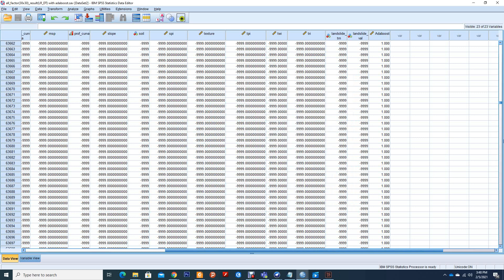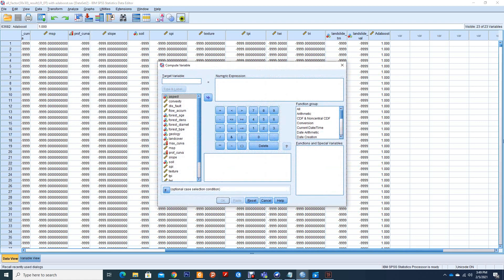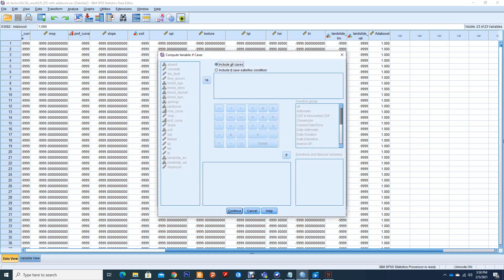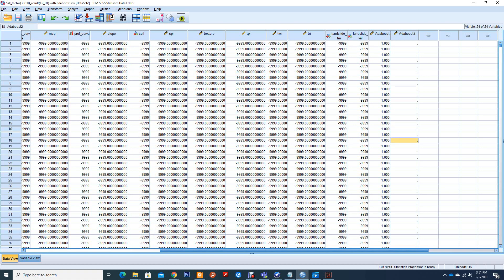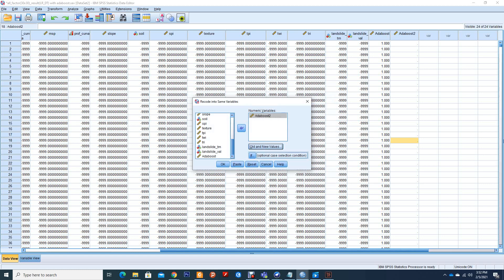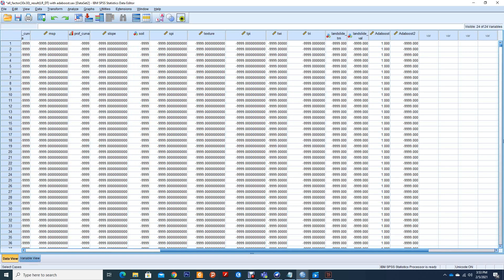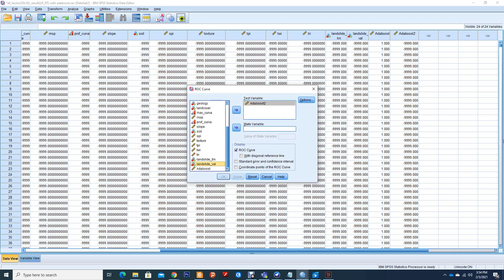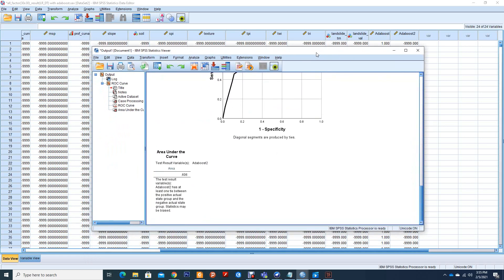How to create ROC curve for Landslide Susceptibility map from WEKA in SPSS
This video describes how to create an ROC curve in SPSS for landslide susceptibility mapping.